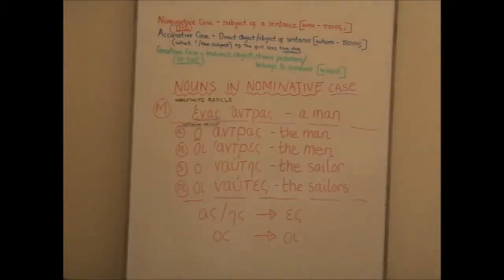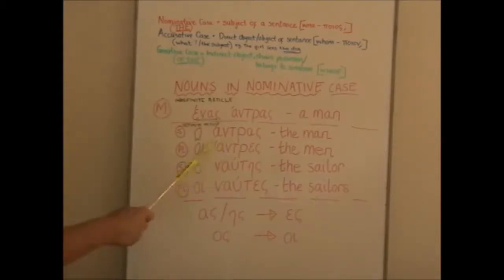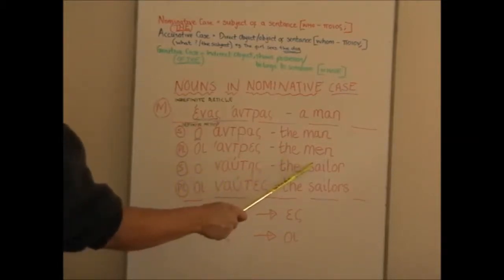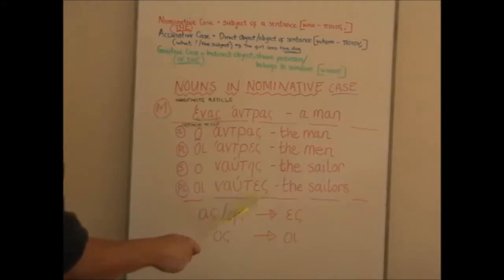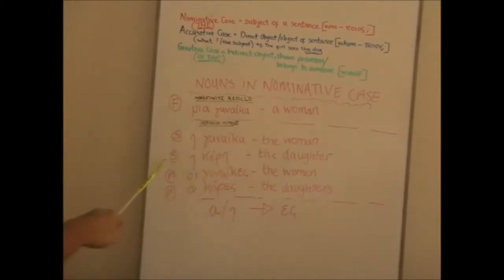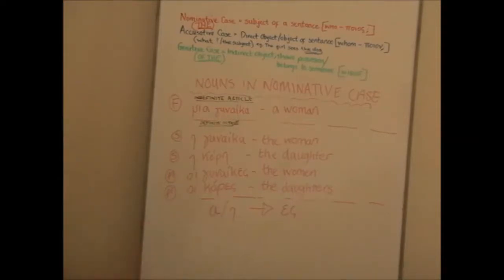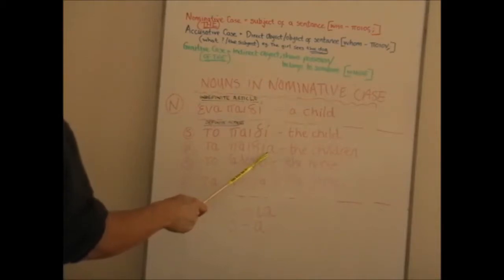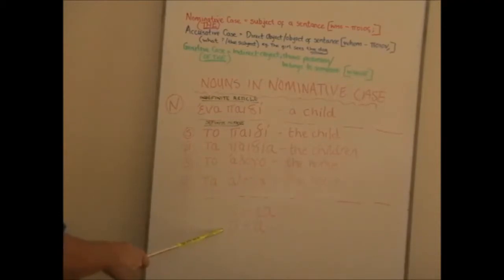Learn Greek (Part 3) How to use Nominative Case and How Word Endings Change from Singular to Plural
Donation of white board pens urgently needed to continue with these videos!
Until then sorry for the fading words in this video!  In my country YouTube does not pay for any videos nor allow ads - so I would be grateful if anyone can donate white board pens in red, black, green, blue (and other colours for future videos).

Please send them to:

Dawn Pearson
3840 Limassol
Cyprus

New Beginnings – My everyday life in rural Cyprus.